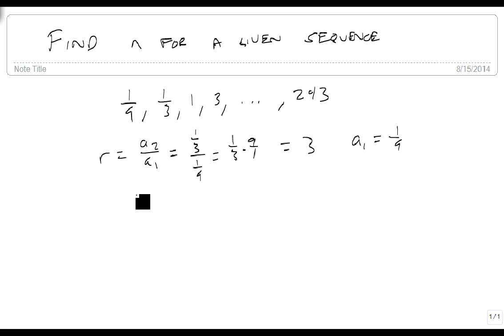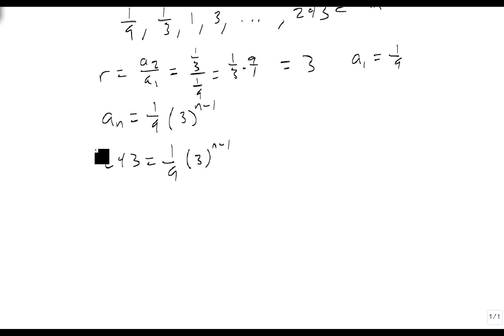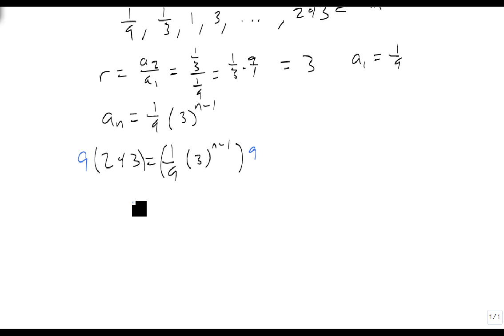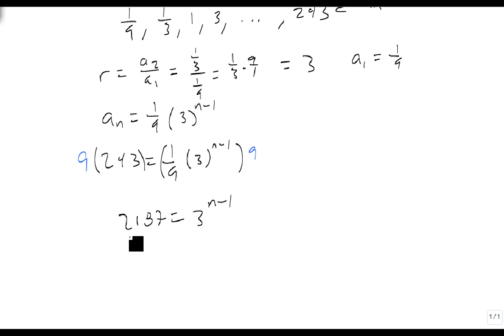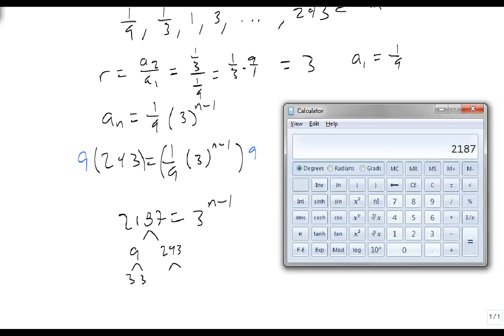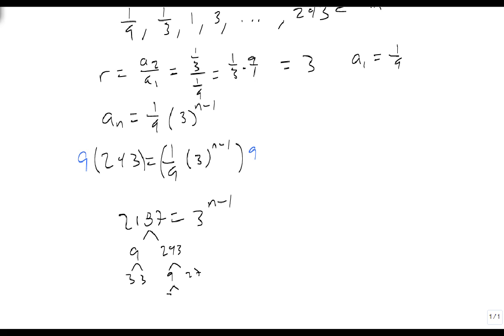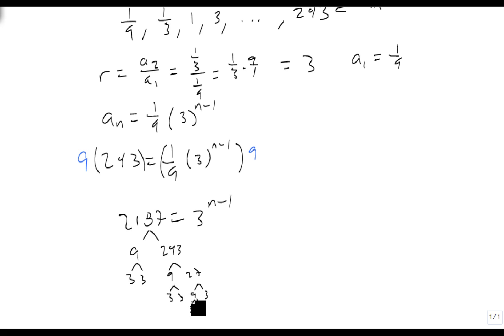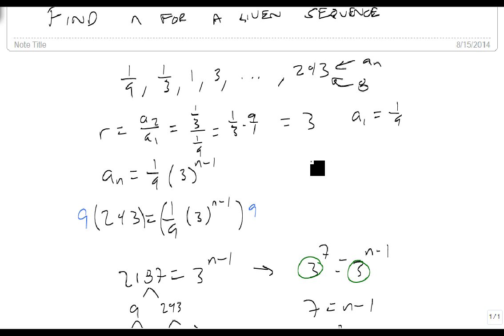Find the number of terms in a geometric sequence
This video shows you how to determine how many terms there are in a given geometric sequence.